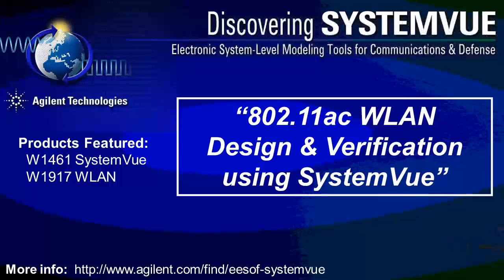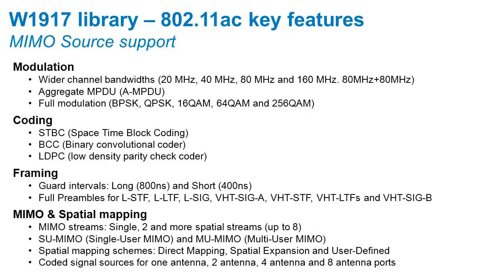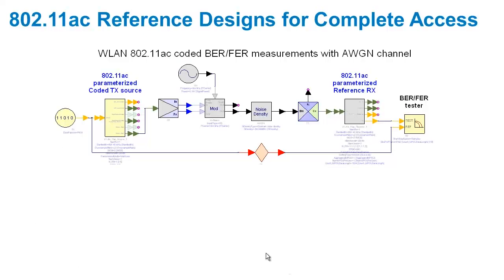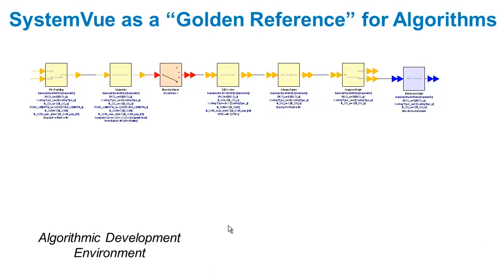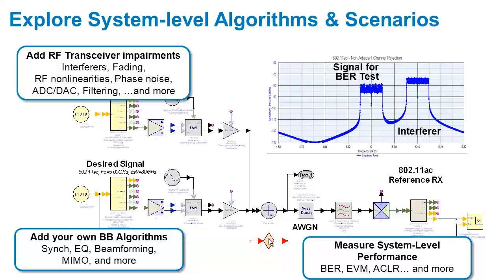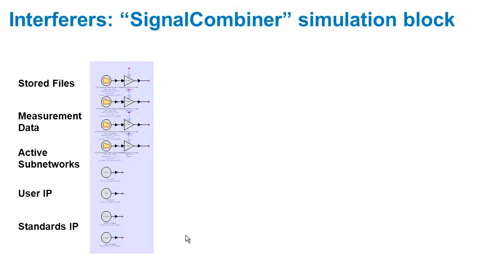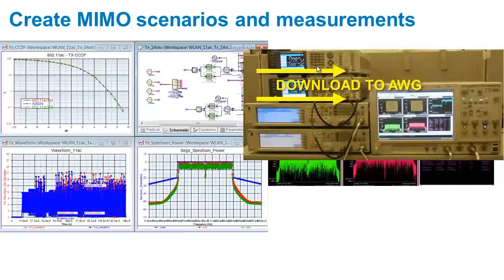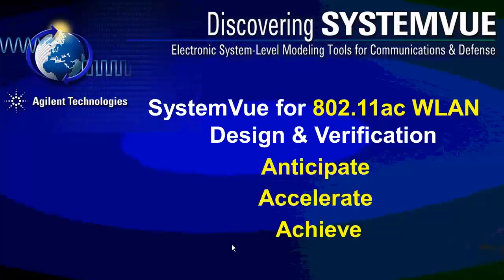802.11ac System Design and Verification Using the W1917 SystemVue WLAN library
Agilent SystemVue and the W1917 WLAN library are used for communications system design and verification of a 5GHz 802.11ac WLAN physical layer.